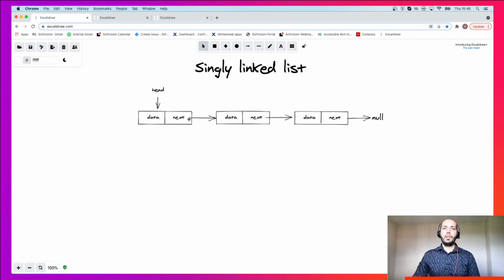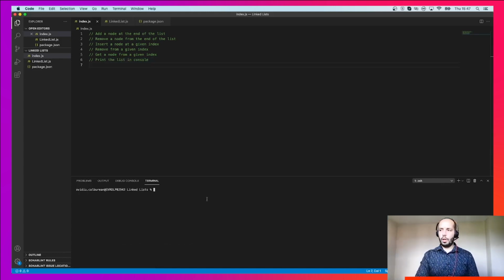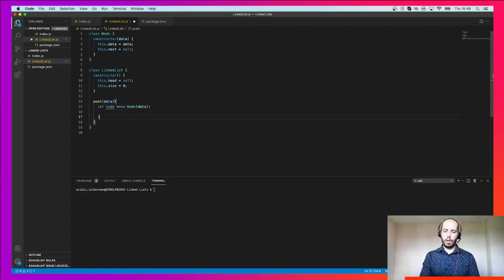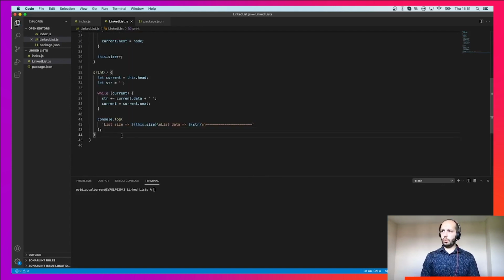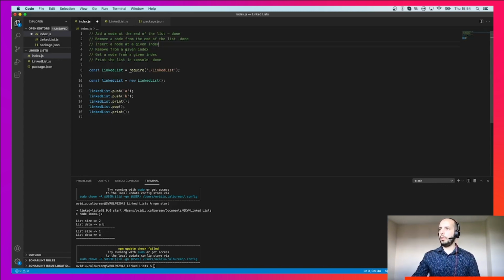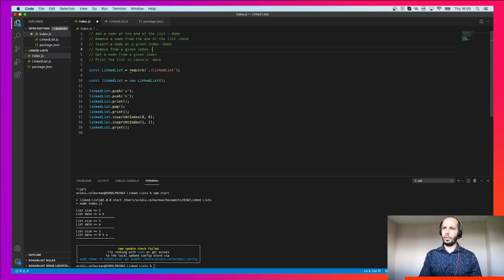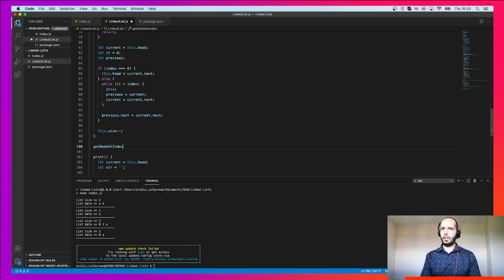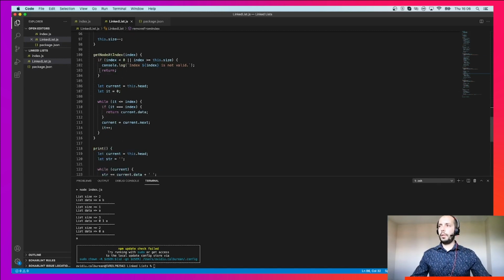Linked Lists 101 | QCW Season 1 - Episode 11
Ovidiu Calburean sums up what Linked Lists are, their advantages and disadvantages and how they can be implemented using JavaScript or any other language in over 10 minutes!

Quick Code Wednesday is a weekly train-from-home online series. Fast and to the point, we resolve common programming issues and basic technical topics in a fun, digital and simple way.